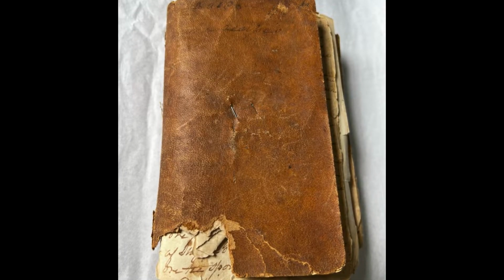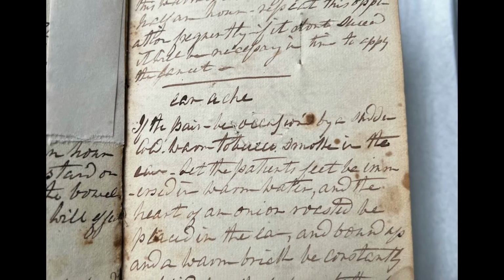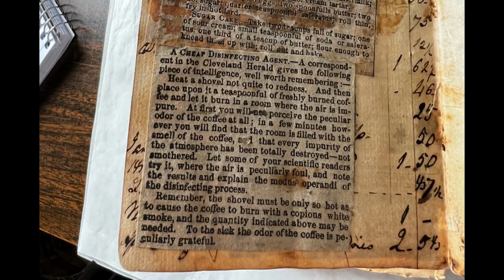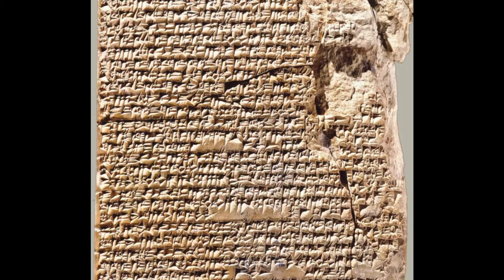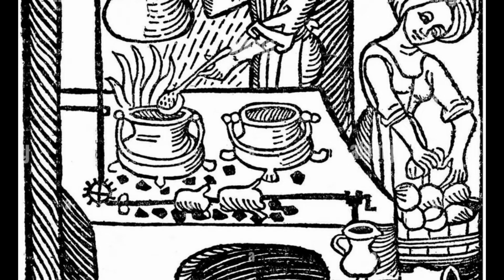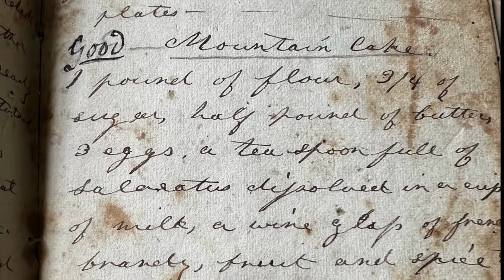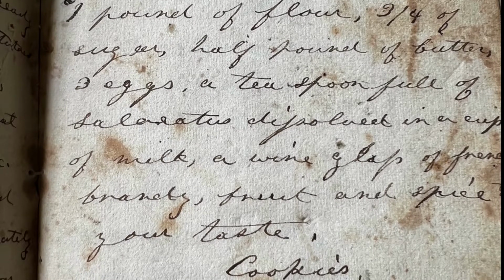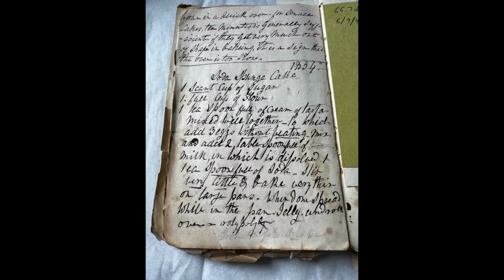KDHM Artifact Corner: Receipt Book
Today’s Artifact Corner takes a look at a very special book.
Hi Everyone, and welcome back to another artifact corner. Today we will be looking at a very special book from the 1850’s. This is Betsey’s receipt book, or recipe book. There are both hand written recipes, and newspaper clipping with different culinary delights. The majority of the book is written in Betsey’s hand, but towards the back of the book, you can see that the hand writing has changed, and we believe her granddaughter, Fannie kept the book and continued to add to it. Betsey’s penmanship is fairly legible, but Fannie’s can be very hard to decipher at times. In addition to all sorts of tasty delights, we also have cleaning techniques, and medicinal remedies listed in this book. Let’s learn a bit more about the history of receipt books, or recipe books.
So, why were recipe books called receipt books in the past? The word 'receipt' derives from the Latin 'recipere' meaning “to receive” or “to take.” Both 'receipt' and 'recipe' originally referred to medicinal preparations. These would be either literally prescriptions with lists of ingredients, or loose instructions for mixing herbs, plant extractions, and foodstuffs. So a receipt or recipe could be for just about anything, not just food. The first recorded cookbook is said to be four clay tablets from 1700 BCE in Ancient Mesopotamia. The first recorded cookbook that is still in print today is Of Culinary Matters, written by Apicius, in fourth century CE Rome. For millennia, people have been trying out new dishes, and when they were successful, they would pass the recipe or receipt along to their family and friends. What we would consider a recipe or cookbook throughout much of history was really the domain of the ultra wealthy. Kings and Queens, the high nobility, and the high clergy would all have recipe books for their cooks to reference. Recipe or receipt books were all hand written until the invention of the printing press. The introduction and spread of modern printing in the 15th century eventually made it viable to think beyond the wealthiest customer bases. Receipt books of all manner started to be available around the world. From cook books for the poorer members of society, such as “Plain Cookery for the Working Classes” to books intended for people who could afford to splurge on large sumptuous meals like, "Les Soupers de la Cour" or “Court Dinners,” which were meals fit for royalty.
Our book of receipts has many delightful recipes like this one for what is called a Mountain Cake. Beside it is written the word “good,” so they must have really enjoyed this one. The recipe reads as follows:
1 pound of flour
3/4 of sugar
1/2 pound of butter
3 eggs
1 teaspoon full of saleratus (which is sodium bicarbonate) dissolved in a cup of milk
A wine glass of French brandy
Fruit and spice to your taste.
That’s it. That’s the entire recipe. There are no instructions on what to bake it in, how long to bake it, or at what temperature. This is not surprising, most cookbooks of the time assumed everyone knew how long to bake a cake. They were also using wood or coal stoves in the 1850’s, and therefore, you didn’t just walk over, press a button, and set your oven to a designated temperature. A lot of cooking and baking was done by practice and experience. If you were a good cook, and used to the tools in your kitchen, you could judge how hot your stove was, and therefore how long your cake would need to bake.
This book has been handled and used quite a lot in it’s 170 plus years, and that attention has left it’s mark. A bit of the cover is missing, and the pages are fragile and dog earred. But, overall, it is in decent condition, and mostly still legible. We are so lucky to have this little gem in our collections. If you are interested in learning more about historic cooking, we have just the event for you! Our Taste of the Past event is coming back this summer. Our first tasting will be this coming Sunday, June 12th at 2 pm. At this event we try three historic food recipes and one historic drink recipe, and discuss all things historic foods. This is a members only event, but if you’re not a member and would still like to attend, you can become a member on the day. A year long membership only costs $35. We hope to see you there. As always, thanks so much for stopping by!